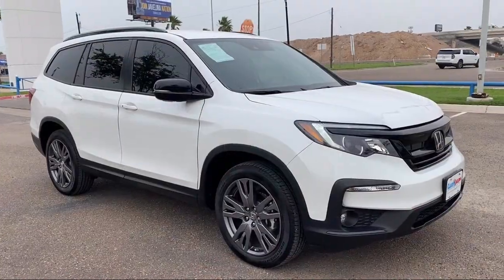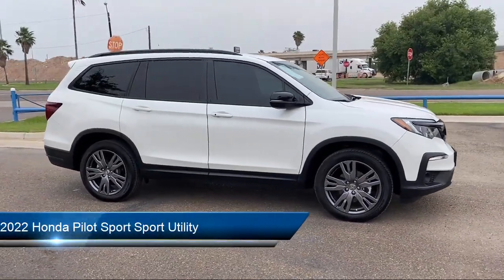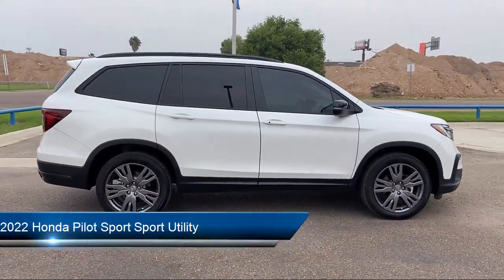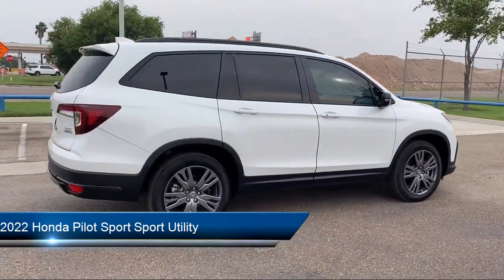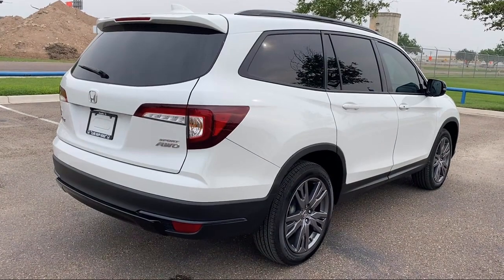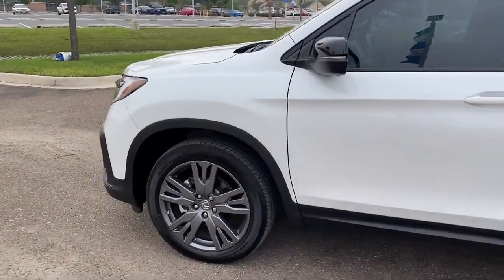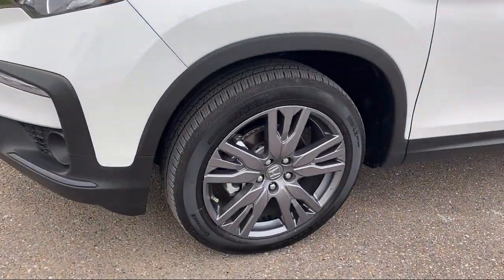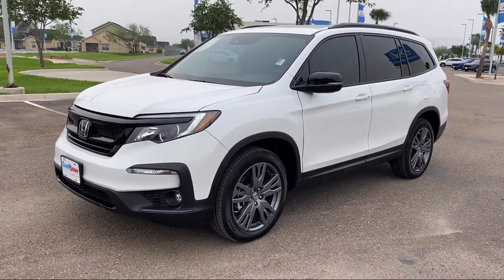2022 Honda Pilot Sport Sport Utility McAllen Mission Edinburgh Weslaco Pharr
2022 Honda Pilot Sport Sport Utility Stock Number: HL47920 Vin:5FNYF6H36NB084806.